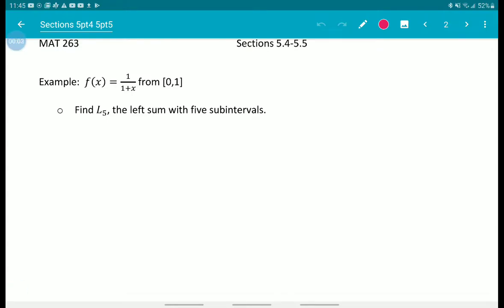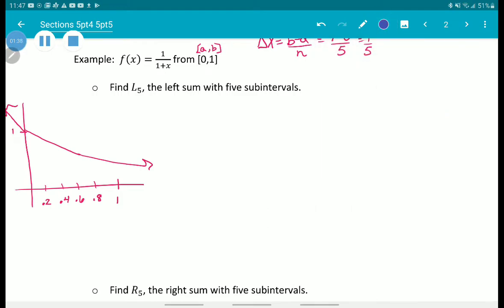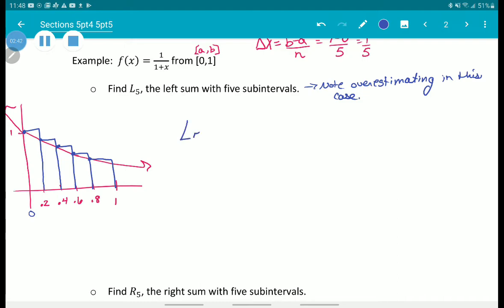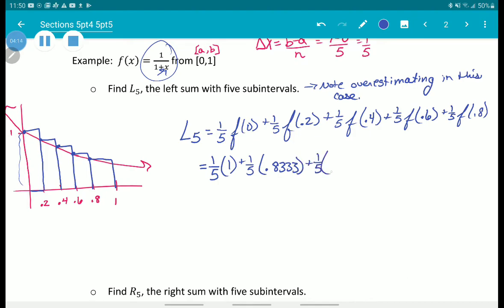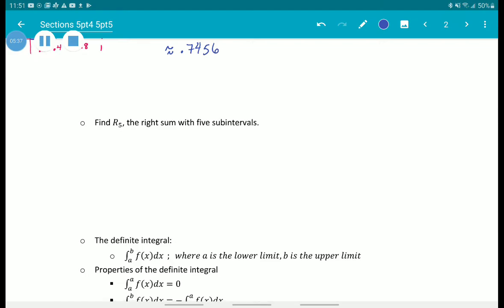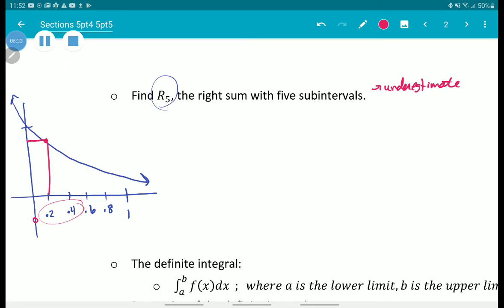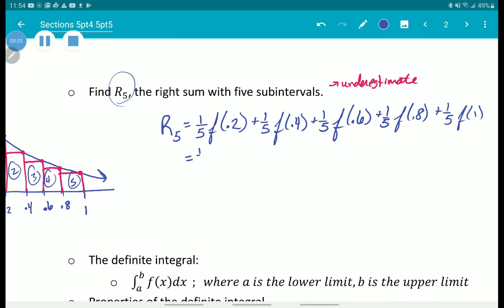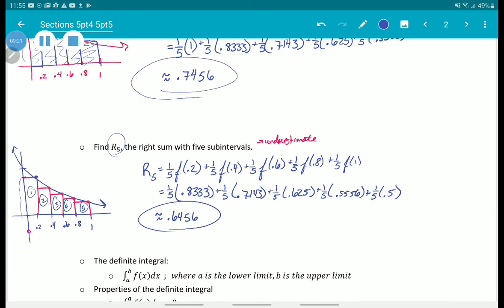MAT 263 Section 5.4 pt 2